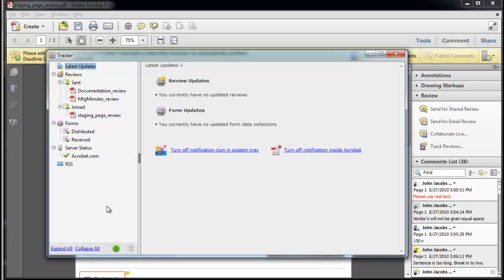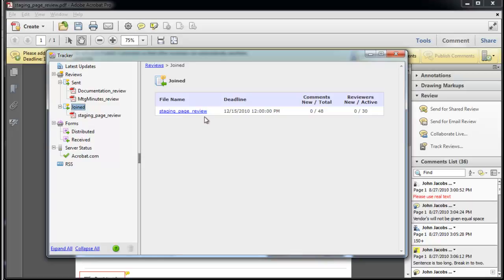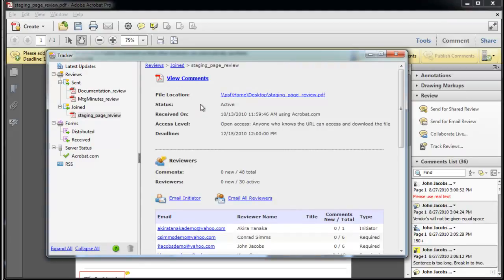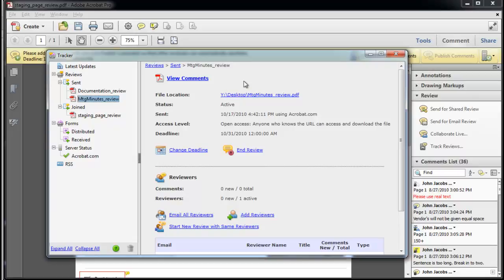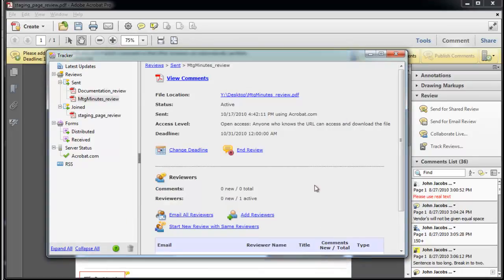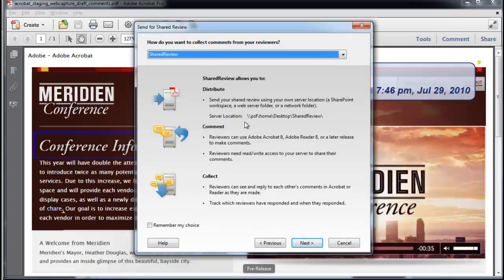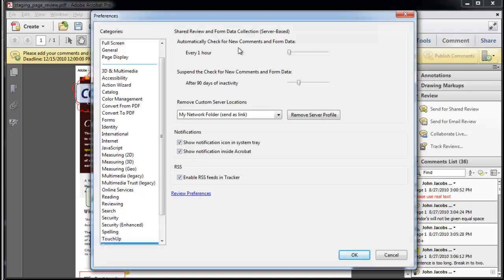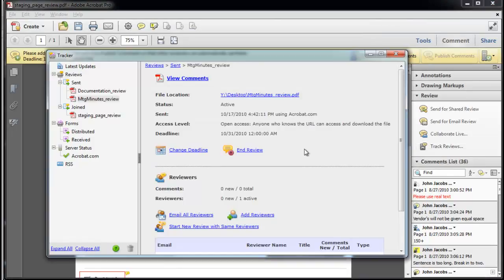Adobe CreativeCloud How to Track Your Review in Acrobat link in description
This video details how to use the new Review Panel in Acrobat X to track your reviews.